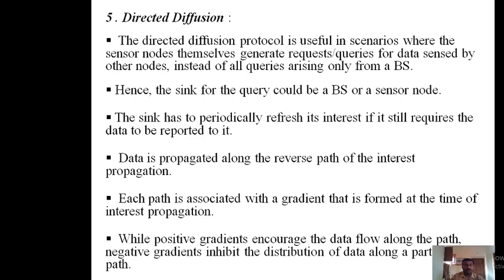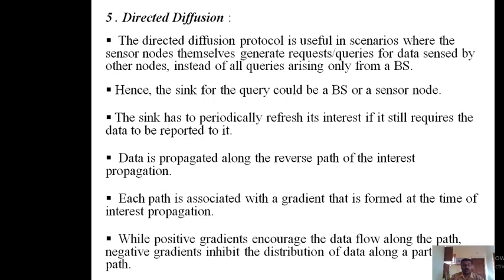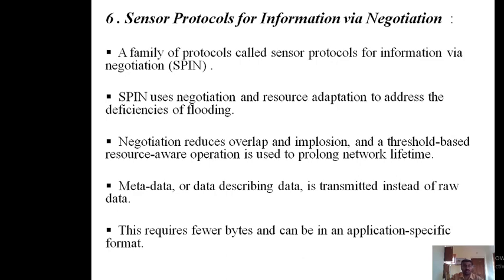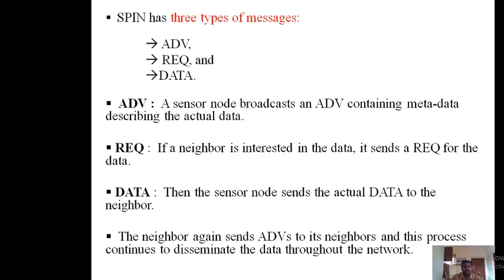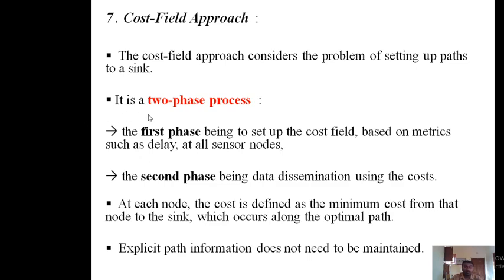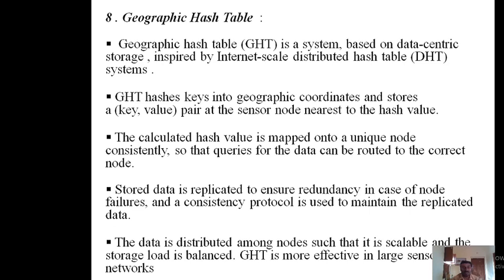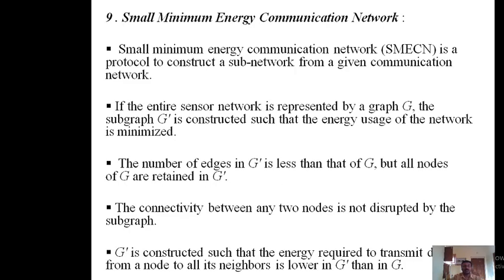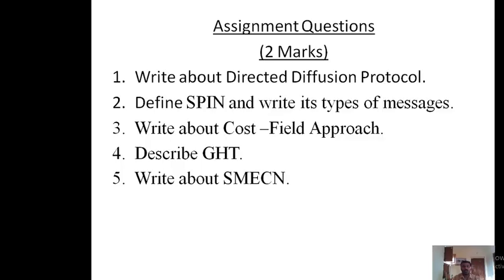MC Unit 5 Data Dissemination, cont..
This video provides the other 5 protocols in Data Dissemination.